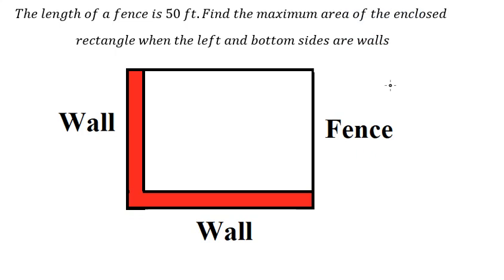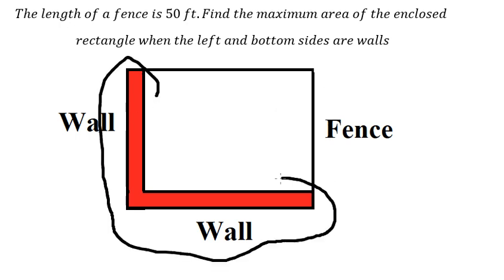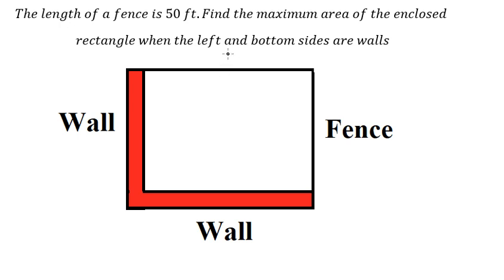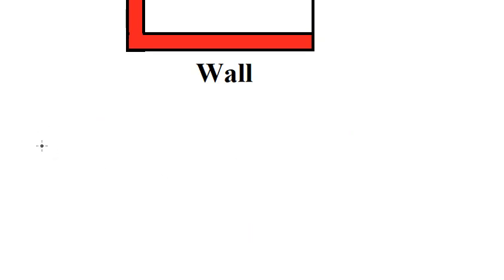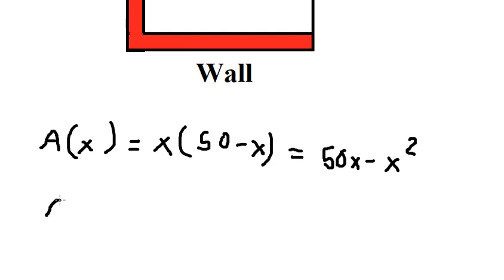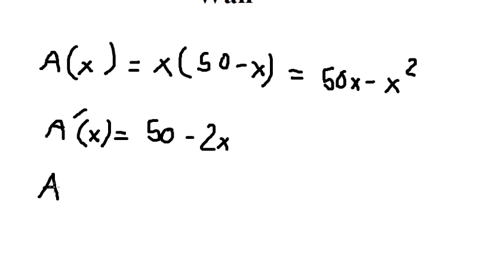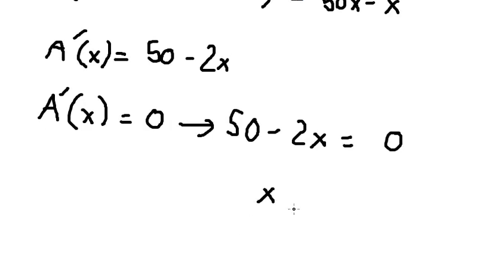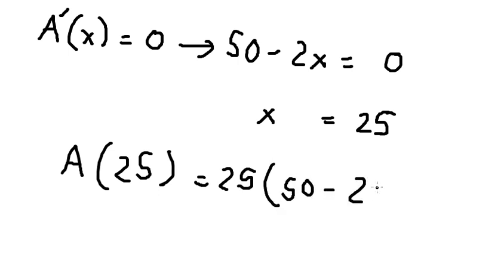The length of a fence is 50 ft. Find the maximum area of the enclosed rectangle when the left and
Here is the technique to solve this question to solve this question and how to find them in step-by-step